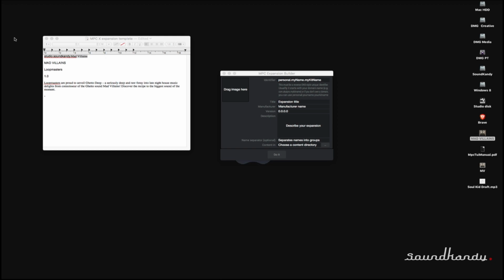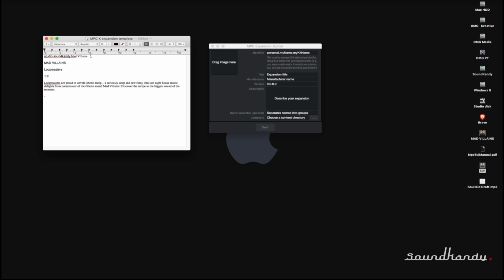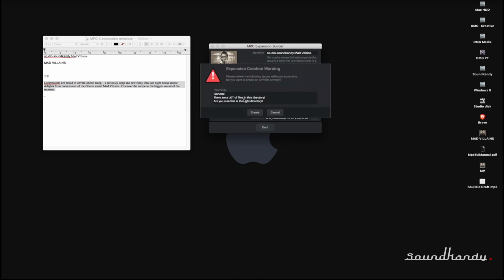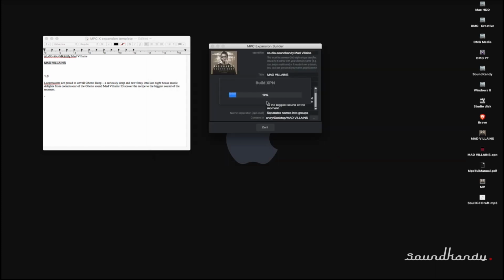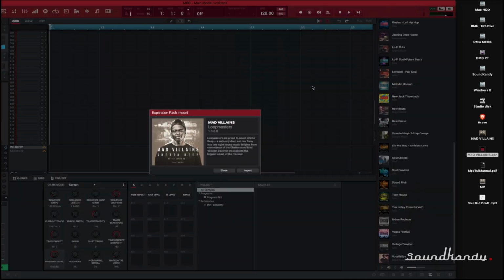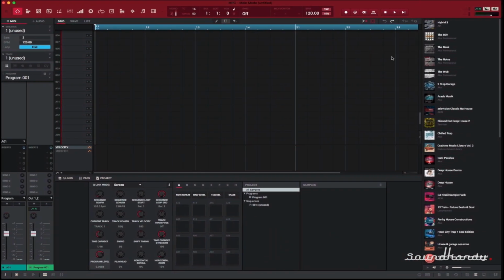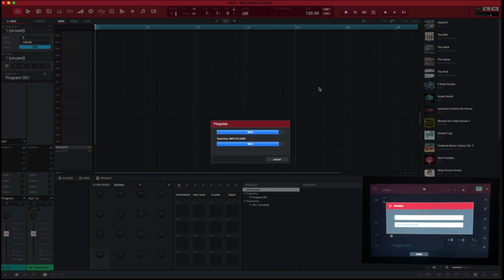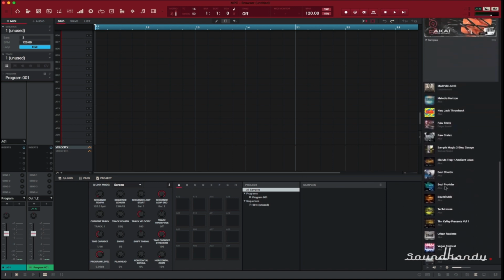How to create you own MPC expansions (2020)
My gear:

Samson power distributers
Blackmagic Multidock 10G
Novation 61SL MkIII
Focusrite Clarett 8PreX
Focusrite 18i8
Focusrite Scarlett 2i2
Focusrite 430 MkII
Focusrite LS56
Avid eleven rack
Akai 3000 XL sampler
Akai MPC X sampler
ART Pro VLA II
Kurzweil PC3 LE8
Novation  Launchpad Pro
Novation Peak
Arturia Keystep
Mackie MCU Pro
Tascam DA-30
TC electronics Clarity M stereo
Sure SM 7B
KRK Rokit 5
Yamaha HS8
Mac Pro 2012 40GB RAM (macOS High Sierra)
Mac monitors X2
Harley Benton Enhanced MJ-5MN Natural
Fender J Bass
Fender Strat
Gibson Les Paul Custom EB GH

Keyboard - Logitech Craft    Mouse - Logitech  MX Master 3
Elgato Stream Deck 32 (for workflow and shortcut keys)

Plus a few amps and some additional
outboard gear. Not going to list software as I simply have too much.

Videos production:
Screenflow for screen capture and edited using DaVinci Resolve, Adobe Premier Pro and Final Cut Pro.

Backup and storage:
Qnap 10TB rack-mount server on Raid 5

DAW:
Apple apple logic pro x, Presonus Studio One 4.6, Pro Tools 11 and Ableton live 10

Global Dance Tribe

Recorded at SoundKandy Studio